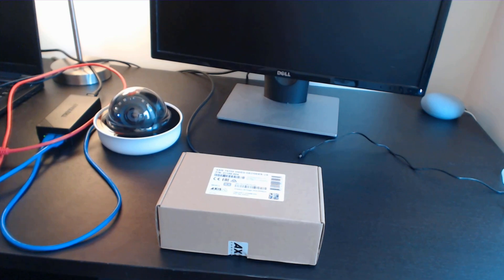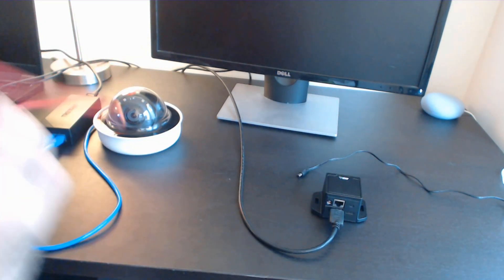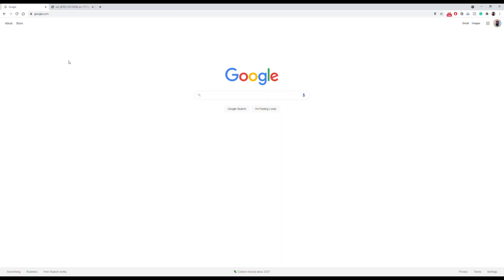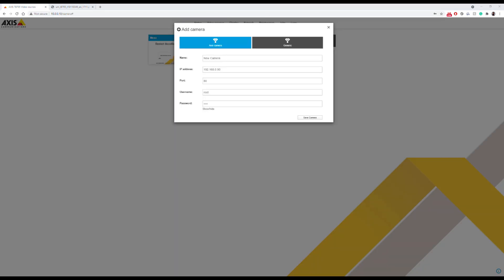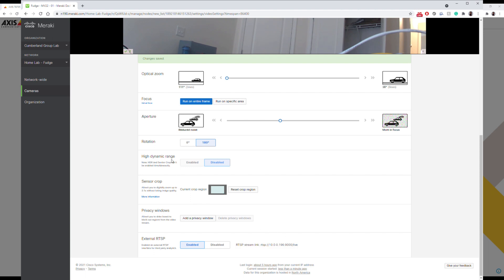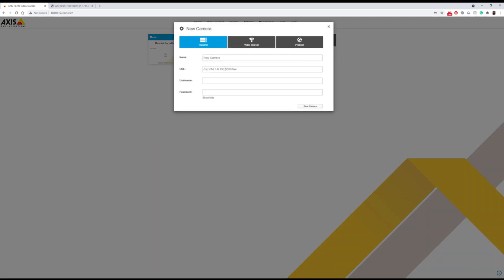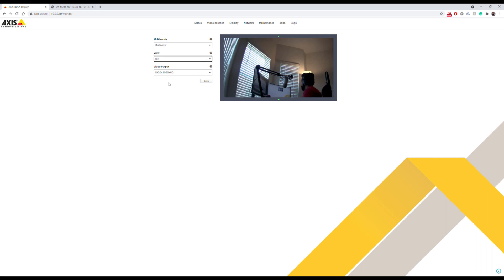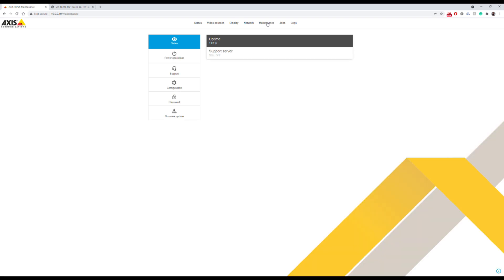Axis Video Decoder Setup with Cisco Meraki Cameras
Unboxing and configuration of the AXIS T8705 Video Decoder for permanent video monitor displays using feed from Meraki Cameras